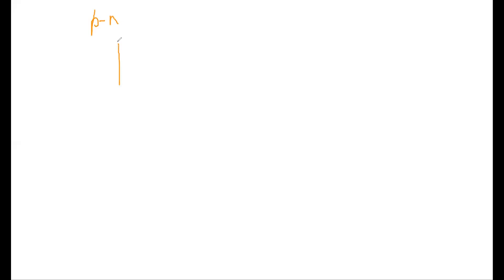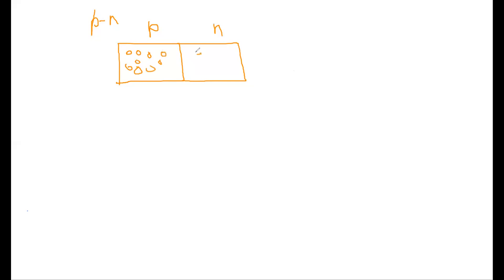Electronics Engineering- Unit 1- PN Junction Diode